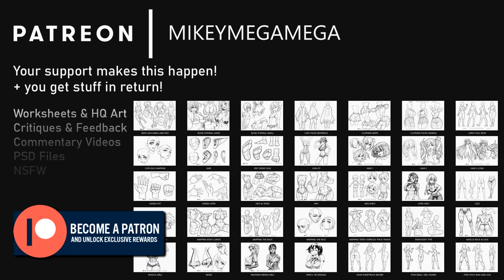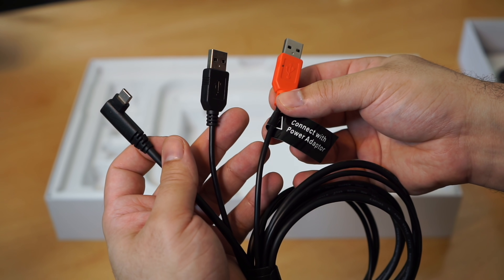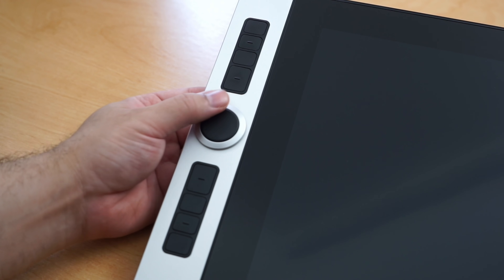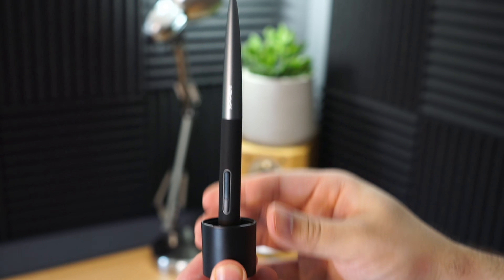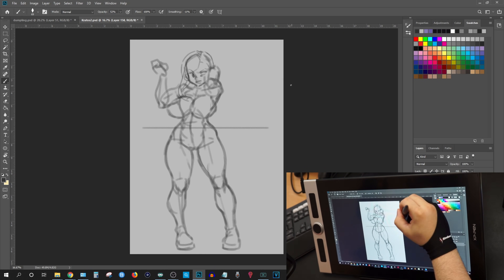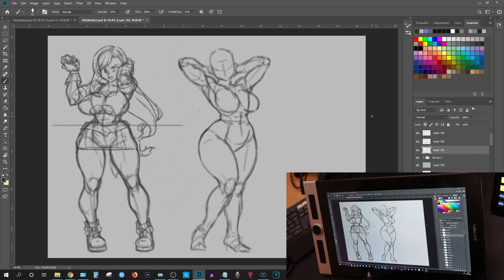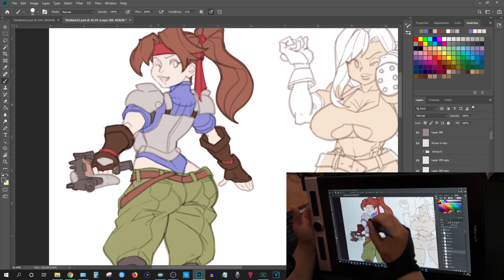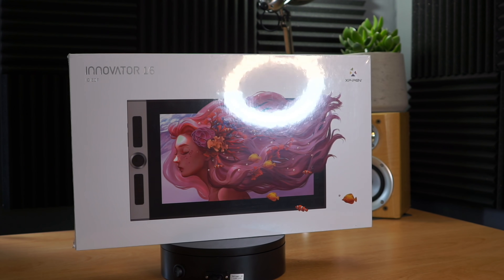BRILLIANT BUTTONS TERRIBLE STAND! XP-Pen Innovator 16 Unboxing Review!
XP-Pen Innovator 16 unboxing review. XP-Pen have a 16" portable graphics drawing tablet and this Innovator 16 is aimed to step right up into that middle range of large screens but still slim and portable at the professional standard. So Lets take a look!

Amazon Store
Ebay Store

Song: The Inner Sound - Jesse Gallagher